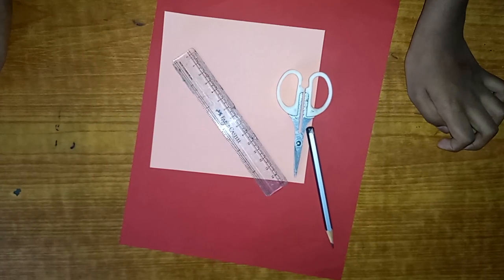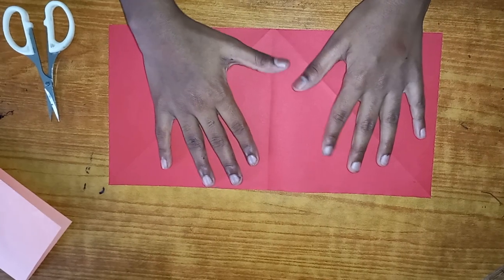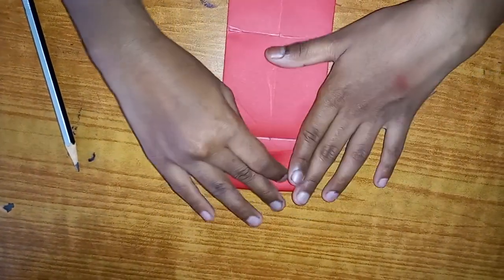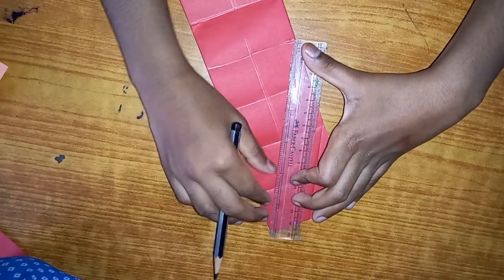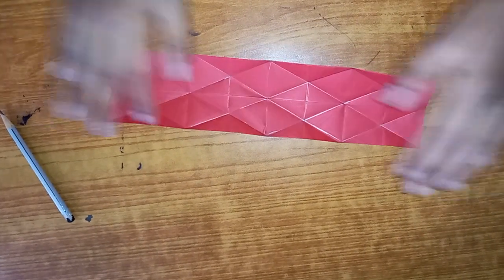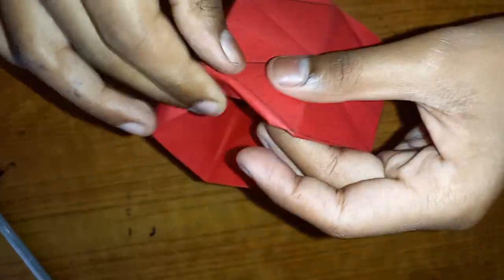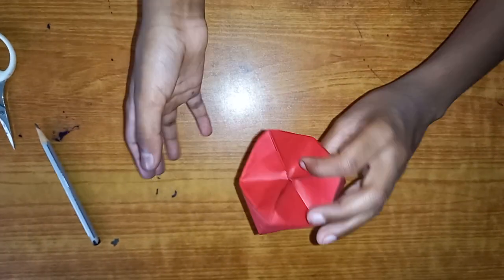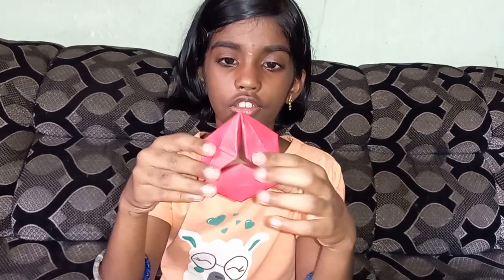How to fold a paper Flexagon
easy craft ideas 💡 @funtime1213